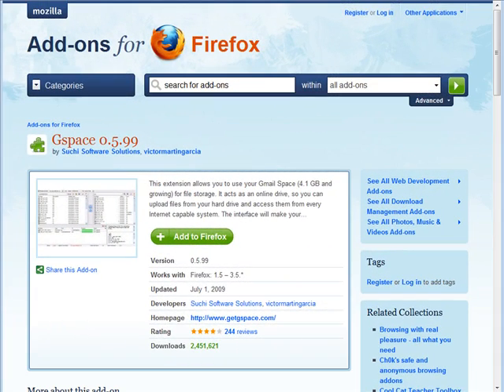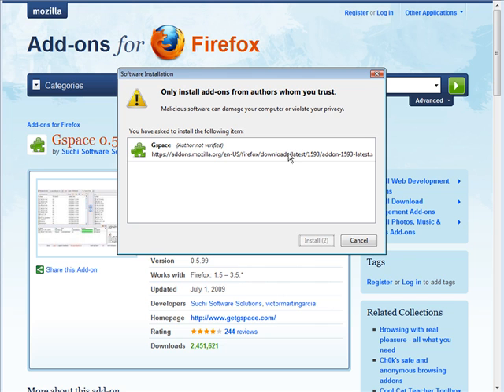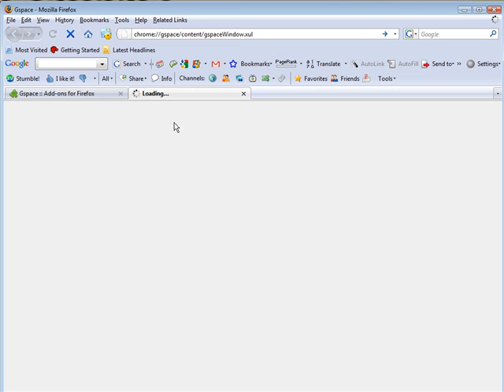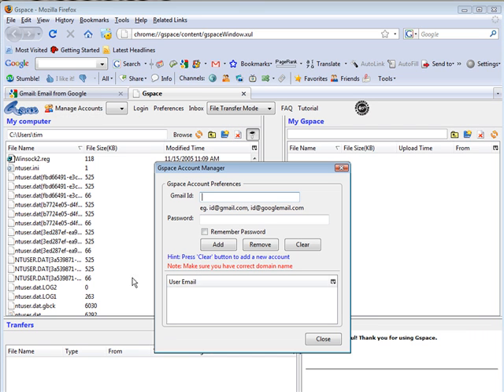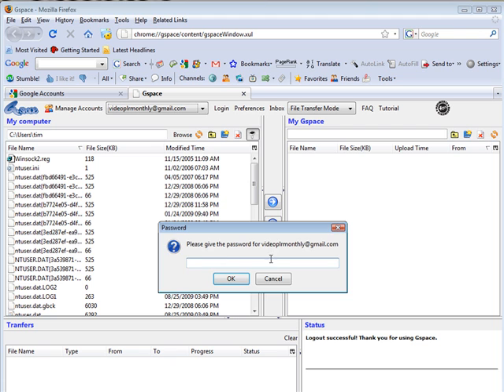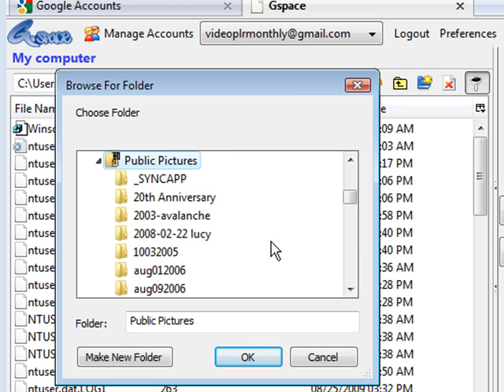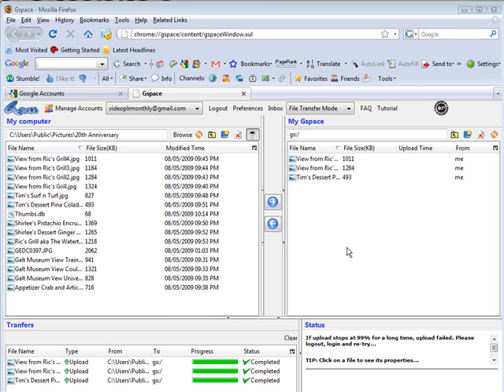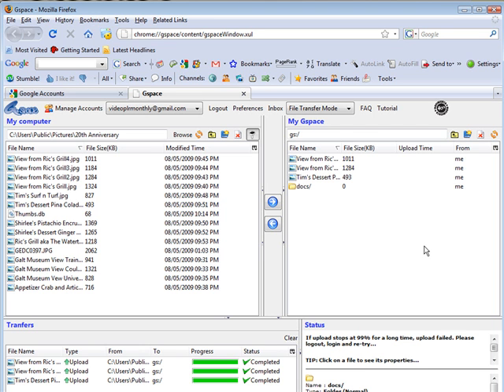How to Make Google Website at No Cost